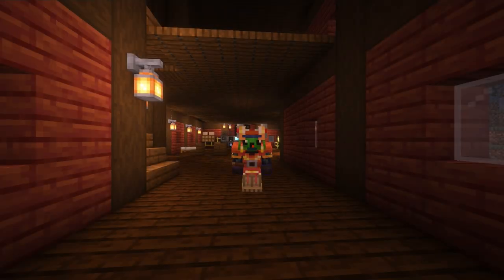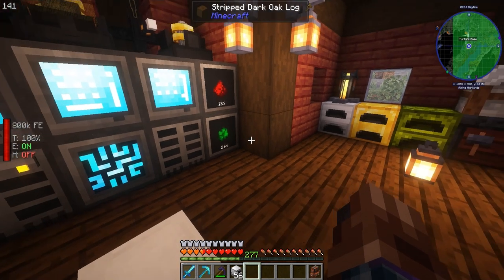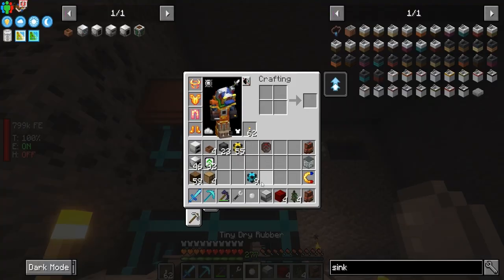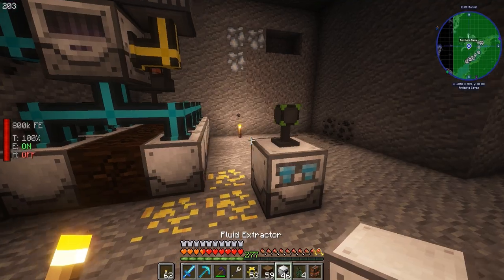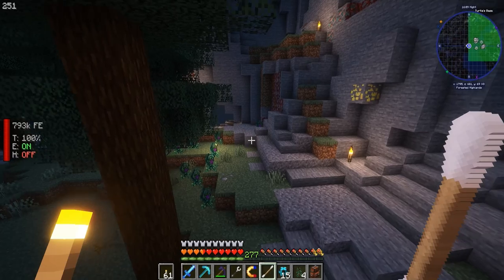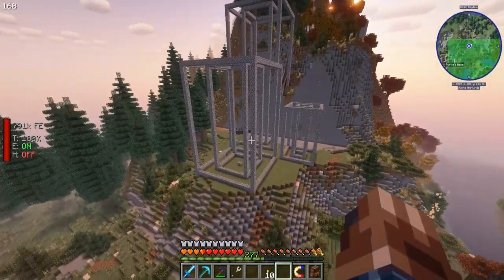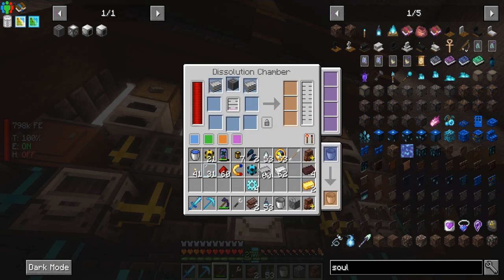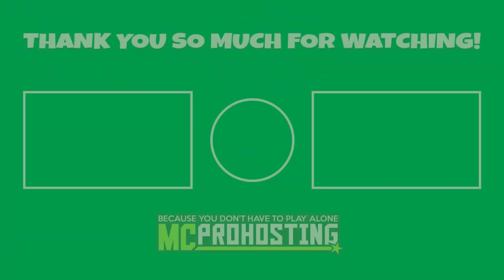Automated Nether Stars Part 1! | All the mods 9 | [S2 EP 08]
Hey peeps, today we are getting the start of the wither builder and industrial foregoing started We need these in order to create the wither builder and get our Nether star production started!

Links!